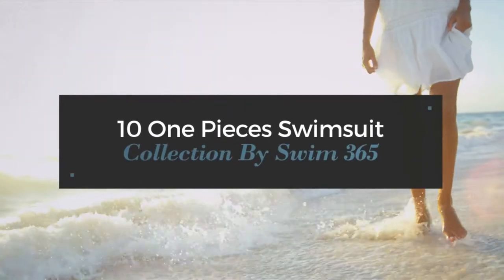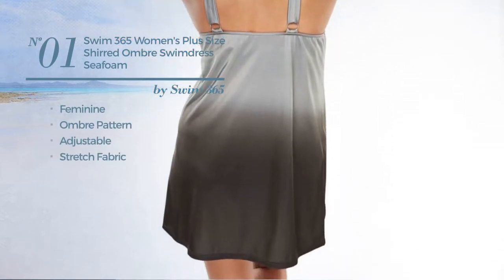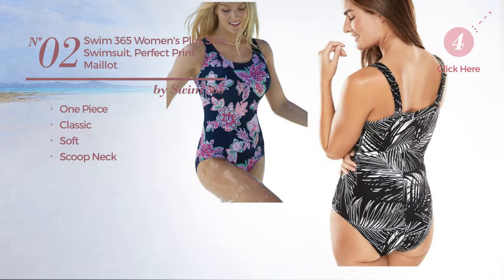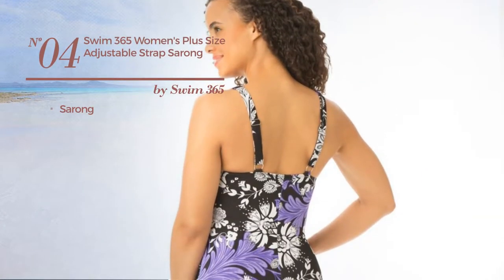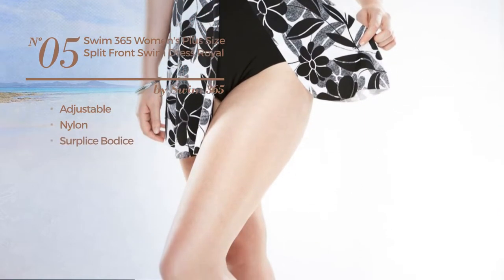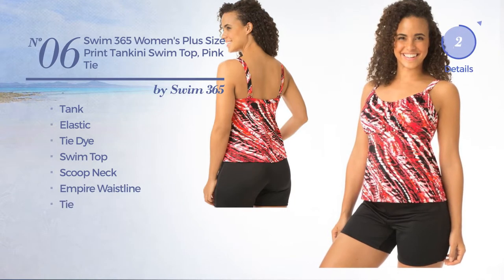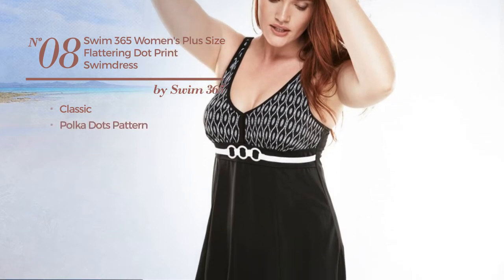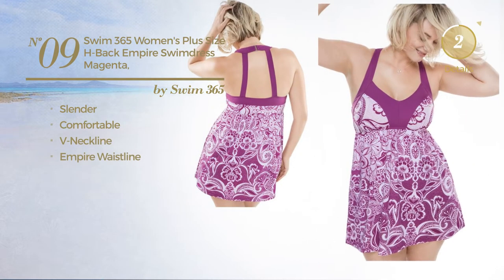10 One Pieces Swimsuit Collection By Swim 365 Amazon Fashion, Spring 2017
10 One Pieces Swimsuit Collection By Swim 365 Amazon Fashion, Spring 2017

Shop for One Pieces Swimsuit Collection By Swim 365 Amazon Fashion, Spring 2017
Swim 365 Women's Plus Size Shirred Ombre Swimdress Seafoam Ombre,20

Swim 365 Women's Plus Size Swimsuit, Perfect Print Maillot One-Piece Navy

Swim 365 Women's Plus Size Shirred Yoke Swimdress With Separate Brief Coral,24

Swim 365 Women's Plus Size Adjustable Strap Sarong Whirlpool,14

Swim 365 Women's Plus Size Split Front Swim Dress Royal Palm,22

Swim 365 Women's Plus Size Print Tankini Swim Top, Pink Tie Dye,18

Swim 365 Women's Plus Size Colorblock Maillot Black Seafoam Peri,24

Swim 365 Women's Plus Size Flattering Dot Print Swimdress Black White,18

Swim 365 Women's Plus Size H-Back Empire Swimdress Magenta,28

Swim 365 Women's Plus Size Scoopneck Sarong Swimsuit Animal Floral,14

Try also